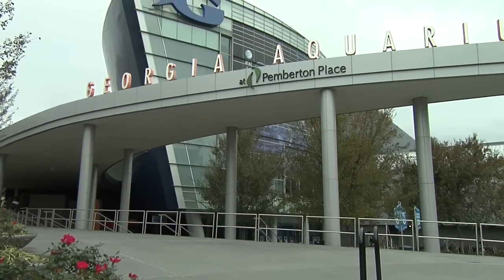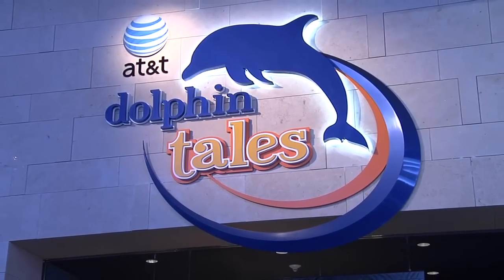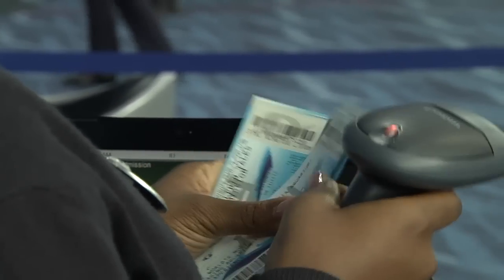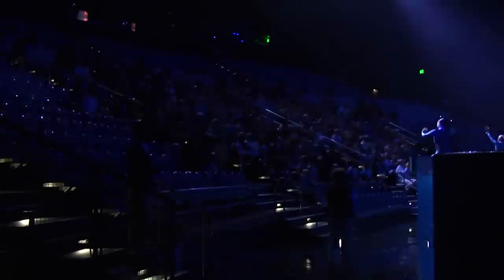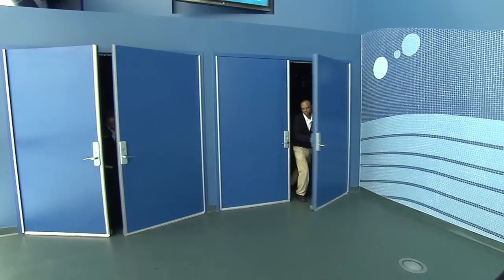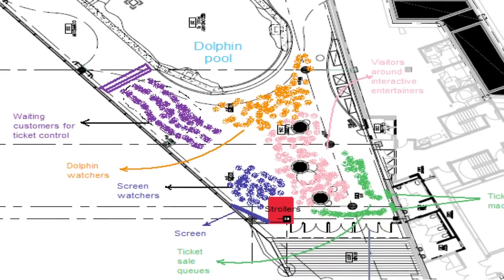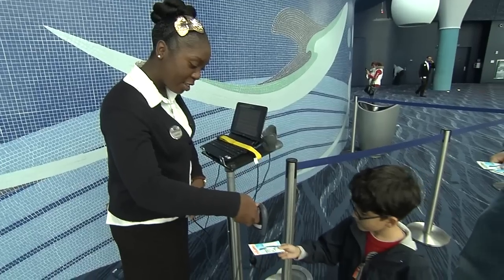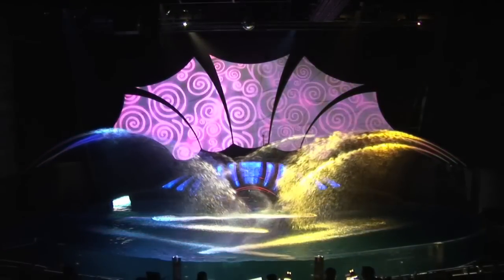Georgia Tech Helps the Georgia Aquarium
Georgia Tech systems engineers help improve the flow of visitors in the Georgia Aquarium's new dolphin exhibit.